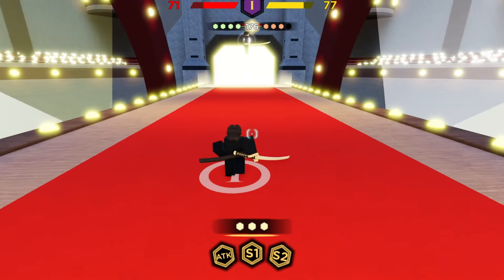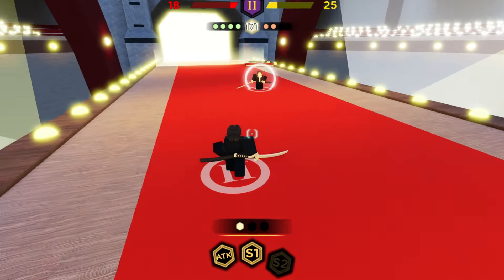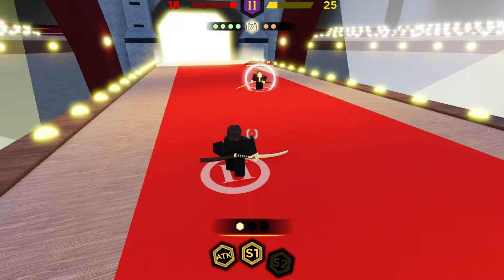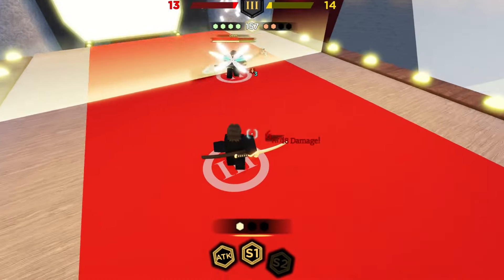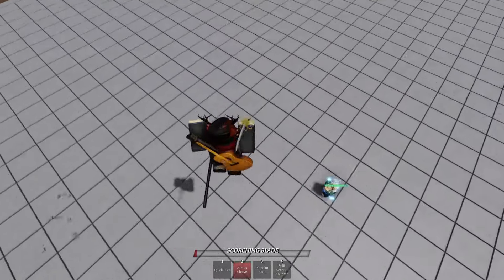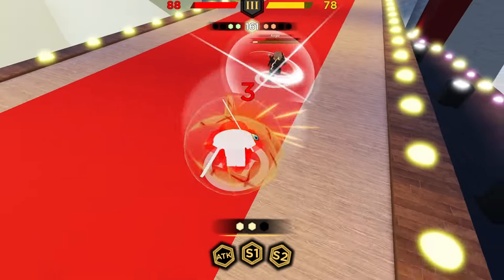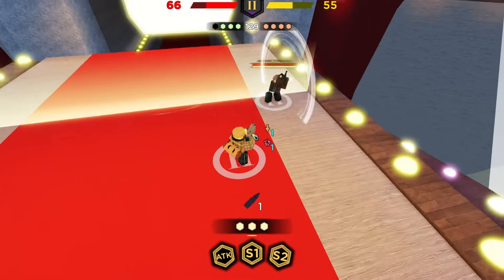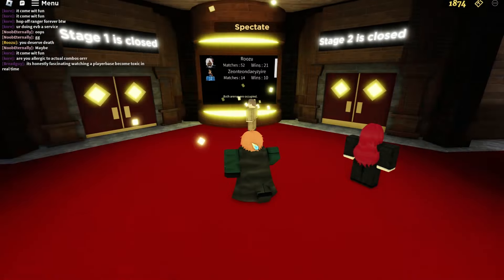Theatre of Light is the Craziest Roblox Fighting Game, And I Love It.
Theatre of Light is a Library of Ruina inspired fighting game that is way more complex than the standard “4 M1” games that have taken over Roblox, and I absolutely love it for what it is. This video will go over the game and everything it has, and you should give it a try sometime.